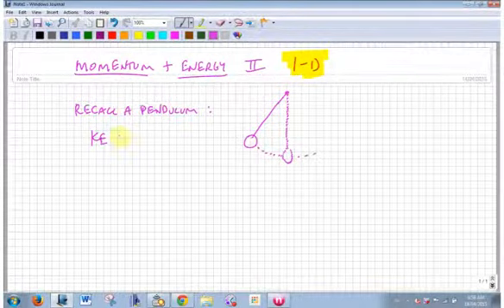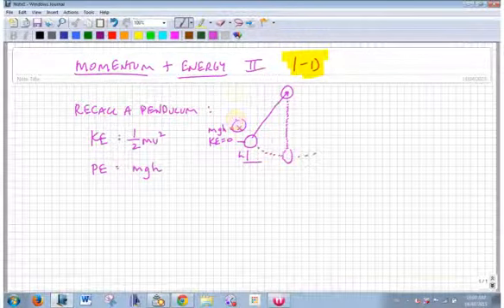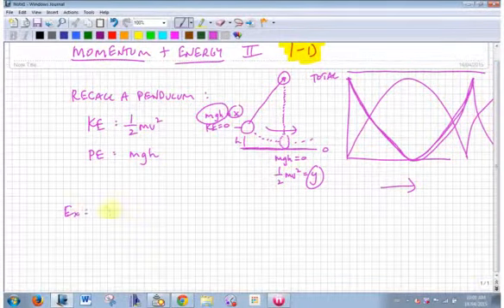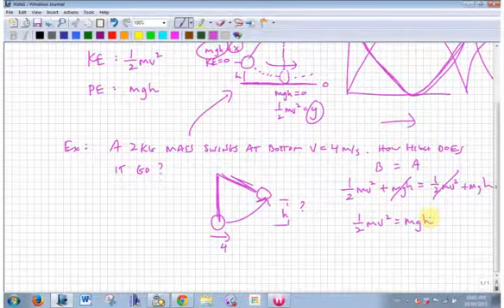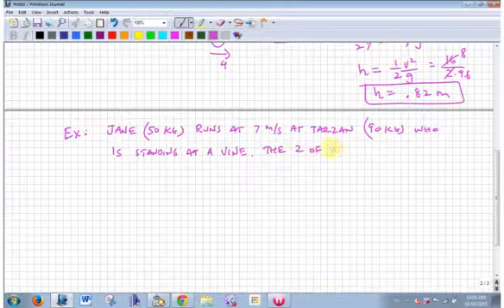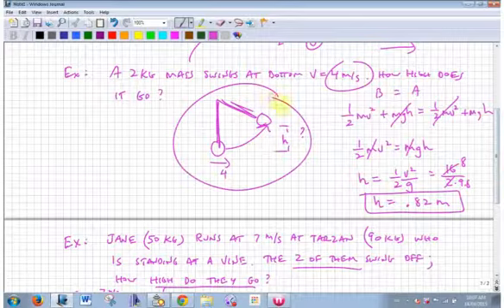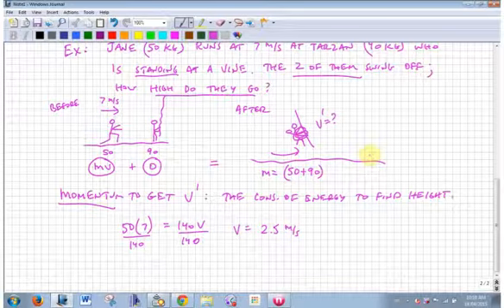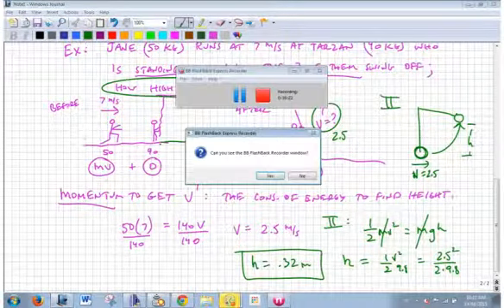momentum and energy pt II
more questions with momentum and energy, including potential energy